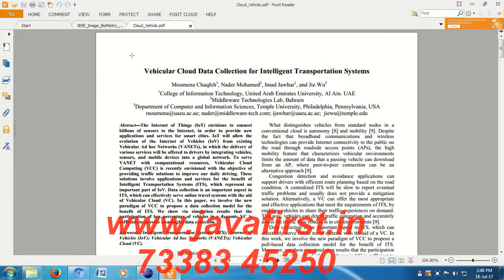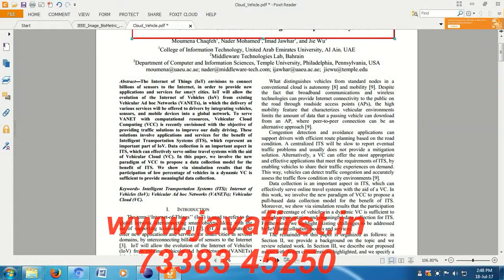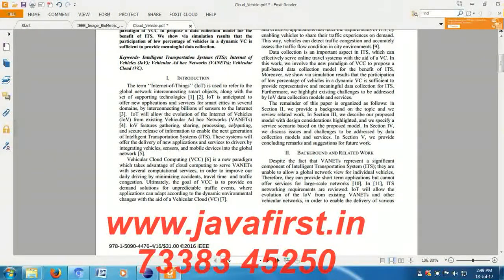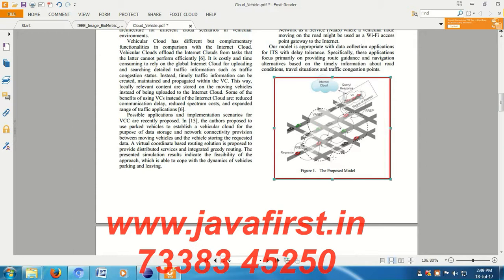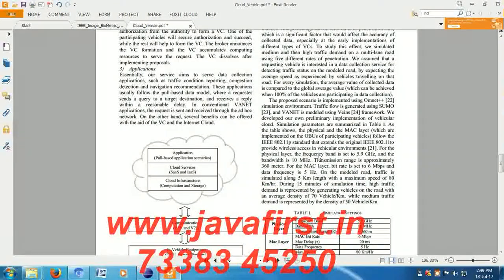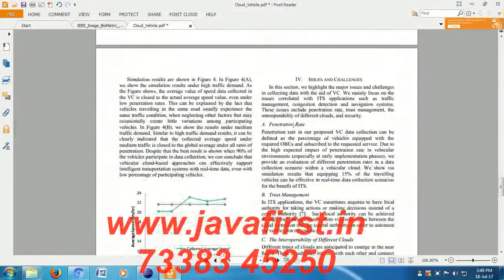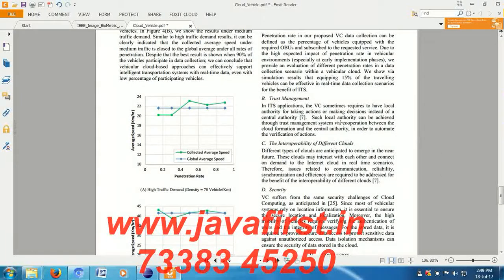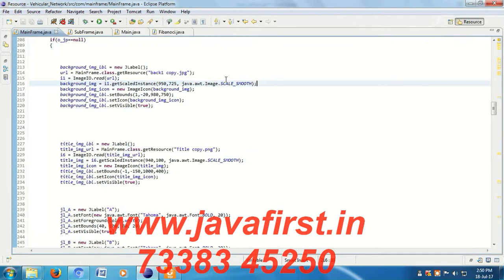IEEE 2017: Vehicular Cloud Data Collection for Intelligent Transportation Systems